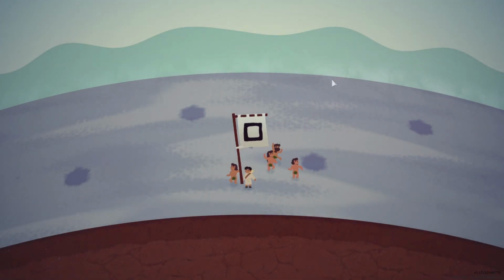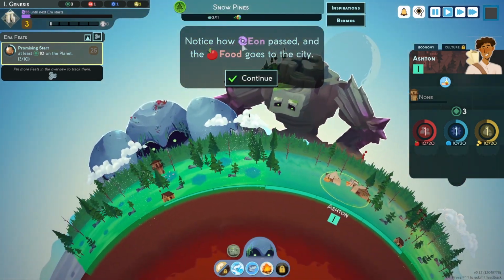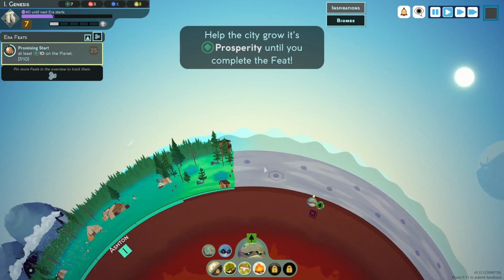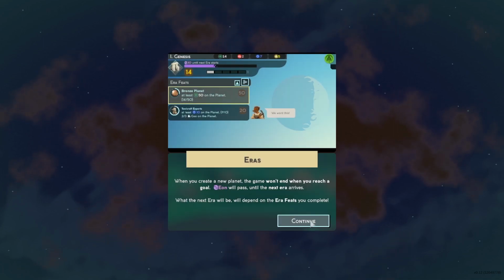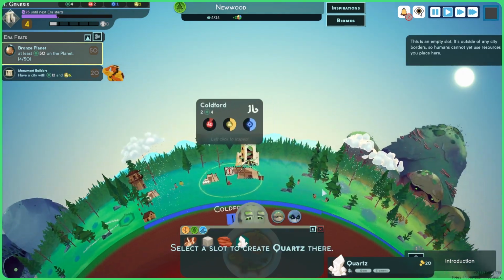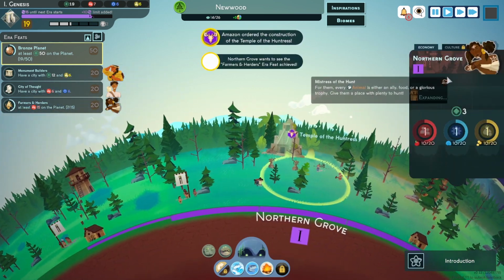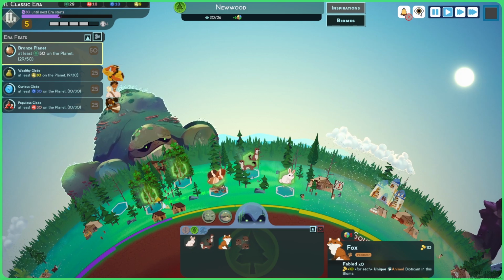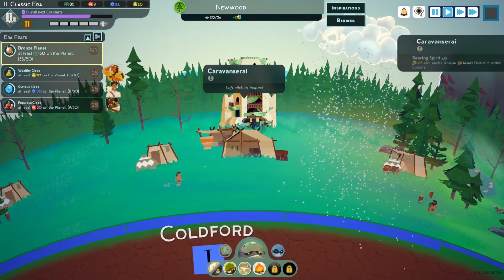Fantasy God Game Using TITANS to Build Empires | REUS 2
REUS 2  Gameplay Impression! Reus 2 puts you in control of mighty giants that shape the planet for humans to live, grow, and wage war on. This is a REUS 2 First Impression ! Let's Play REUS 2!

Let's Play REUS 2 Part 1! A REUS 2 Episode 1.

► REUS 2 is currently at status: ALPHA

► REUS 2was acquired by: Developer Code

► Download REUS 2 on Itch.io: ( No Link )
► Visit the REUS 2 Website at:

Watch other awesome series of Strategy and Tactics!

► REUS 2 Gameplay Overview

► REUS 2 Gameplay Features